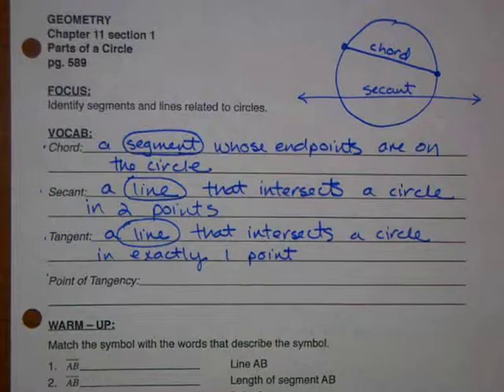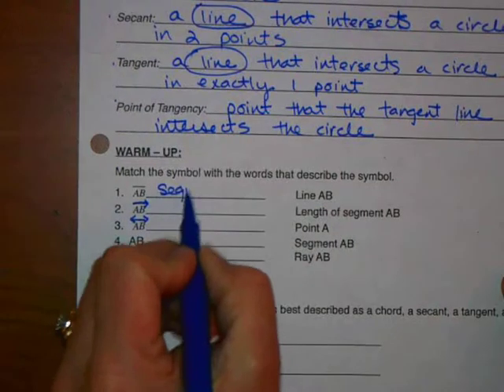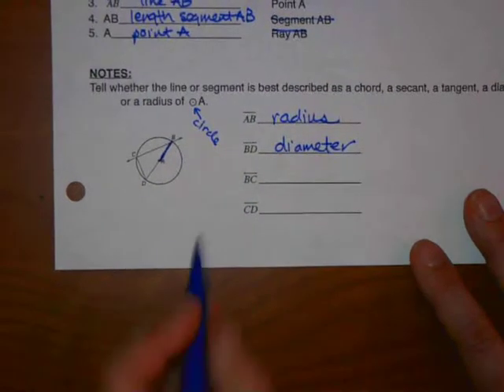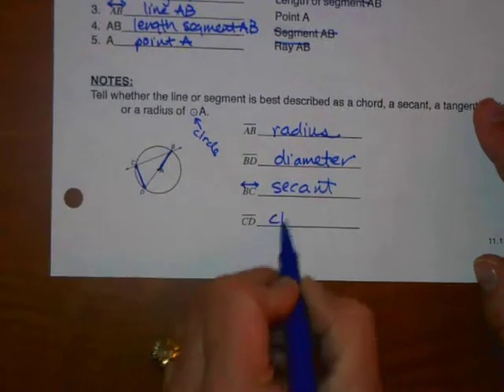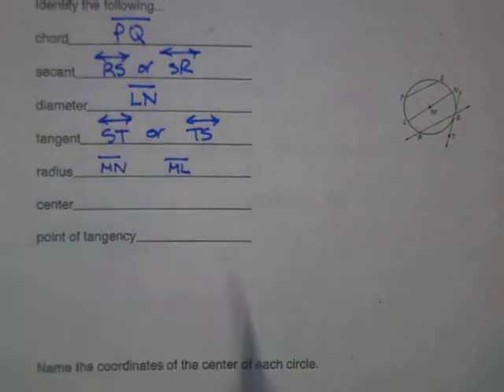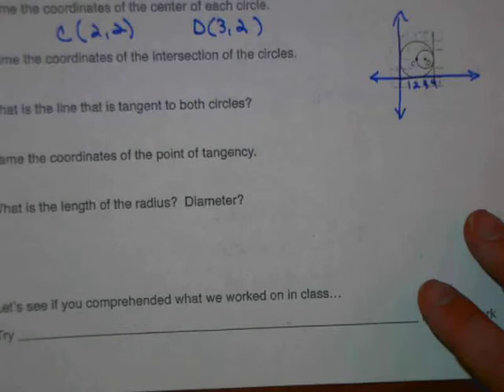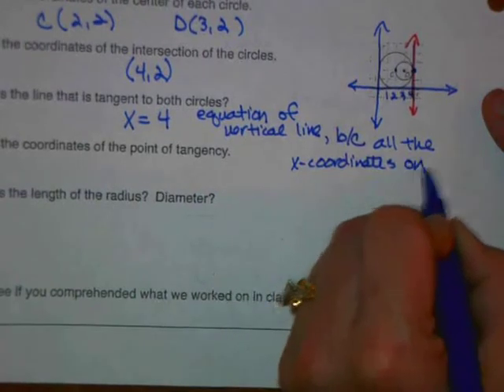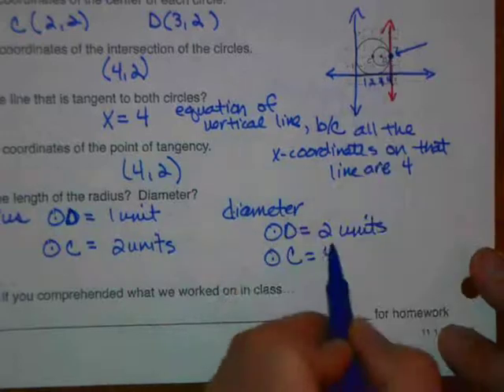Sec 11 1 GEO